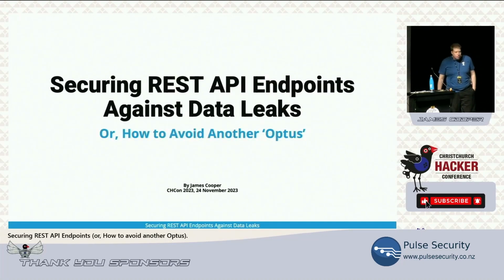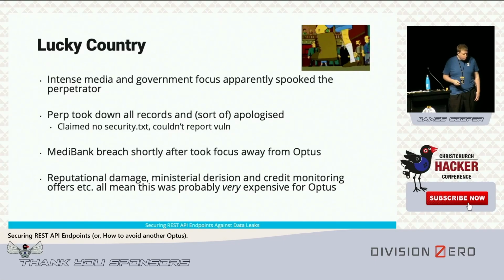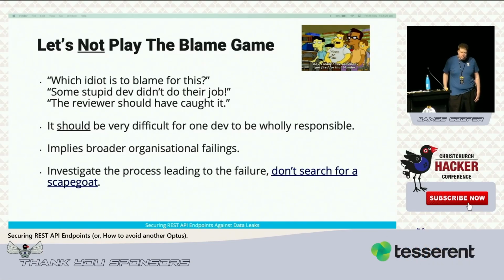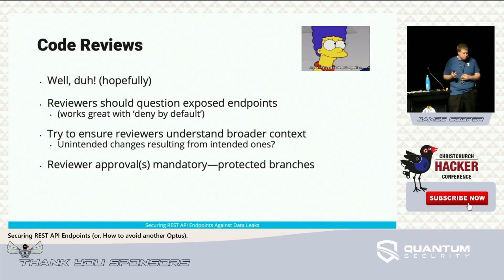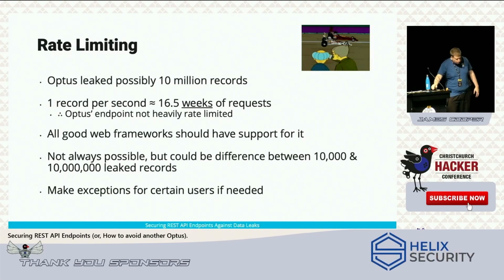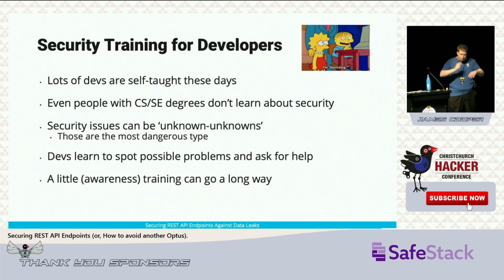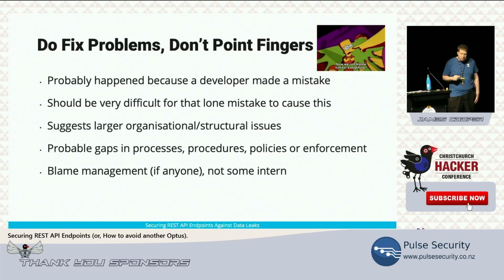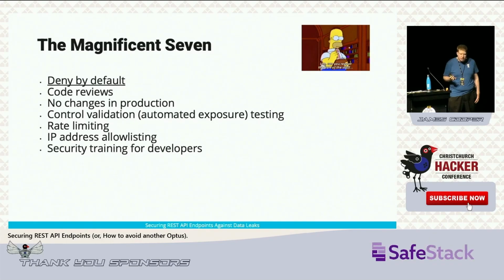Securing REST API Endpoints (or, How to avoid another Optus) by James Cooper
Optus and its customers had a very bad time in 2022, with a massive data breach resulting in PII being released into the wild. This apparently happened because a REST API was not properly secured. We’ll talk about practical steps you and your organisation can take to prevent this from happening to you.

James Cooper holds a Ph.D. in Computer Science and works as a Security Developer at Cosive New Zealand. There, he spends most of his time working on Web applications such as Phishfeeder, with occasional side-lines in other tasks like developing third-party MISP integrations with customers' products or debating the merits of various programming languages and paradigms. He also spends too much time in the InfoSecNZ Discord and making Simpsons references.